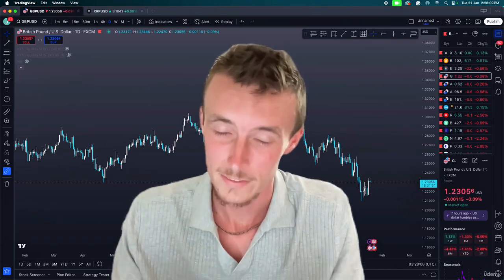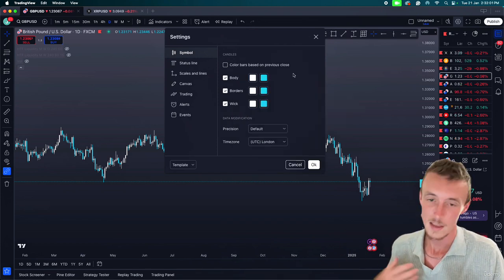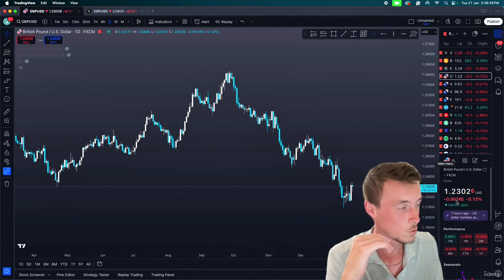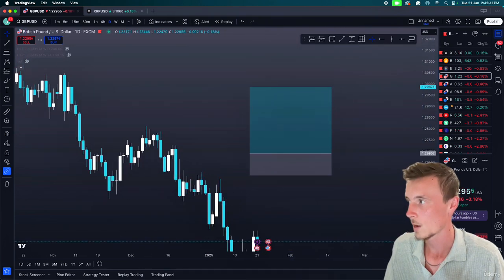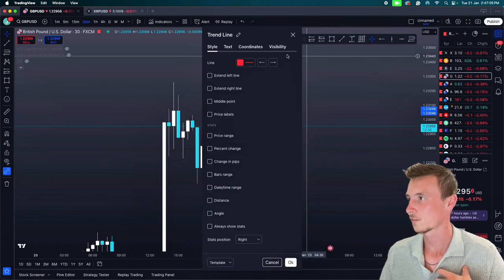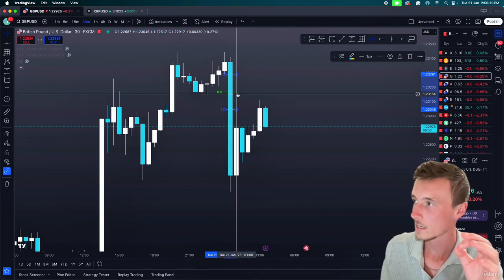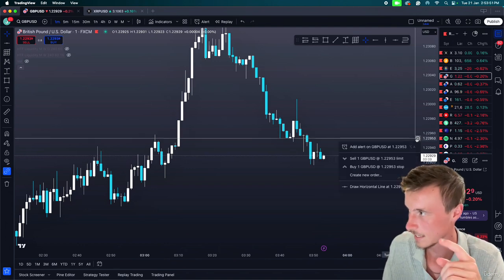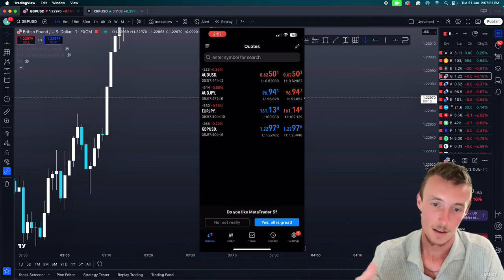Intro to TradingView & MetaTrader - Rose Tier Trading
Learn the basics of TradingView and MetaTrader to easily begin your trading journey.